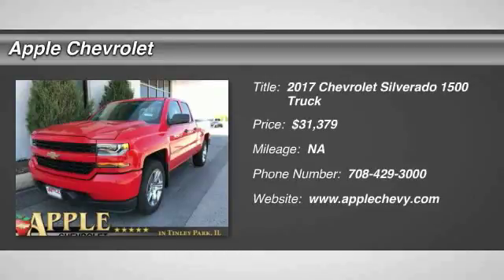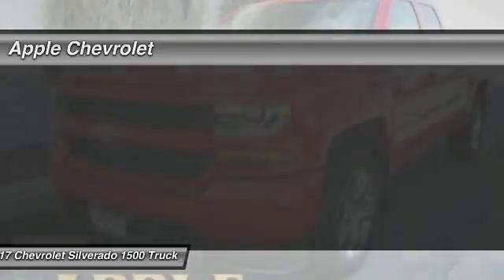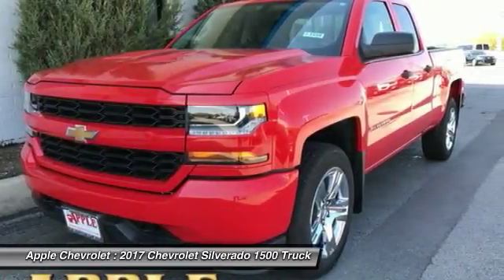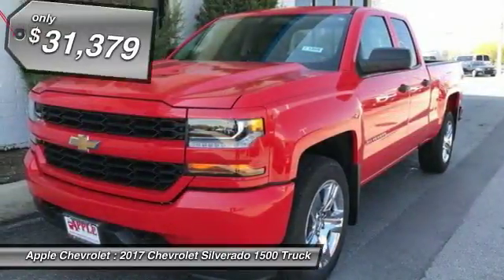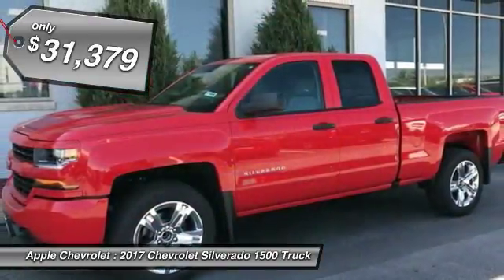2017 Chevrolet Silverado 1500 Stock: 17-1455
2017 Chevrolet Silverado 1500 Custom

Apple Chevrolet
8585 W. 159th Street

Price includes: $500 - Chevrolet & GMC Special Package Consumer Cash. Exp. 09/05/2017 $1000 - General Motors Consumer Cash Program. Exp. 09/05/2017 $2500 - Chevrolet National Purchase Bonus Cash. Exp. 08/31/2017 $500 - Chevrolet National Purchase Bonus Cash. Exp. 09/05/2017